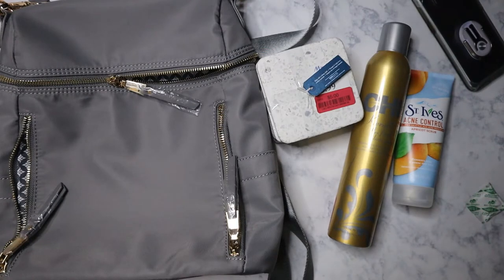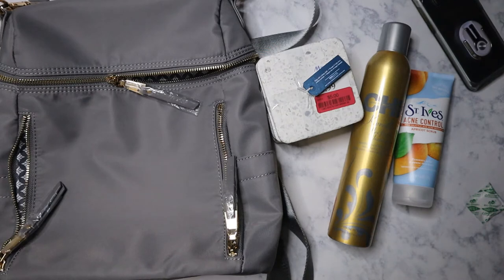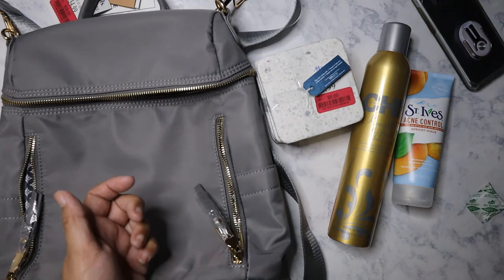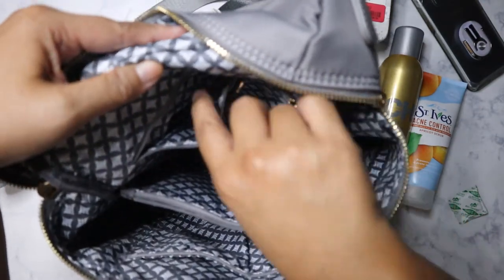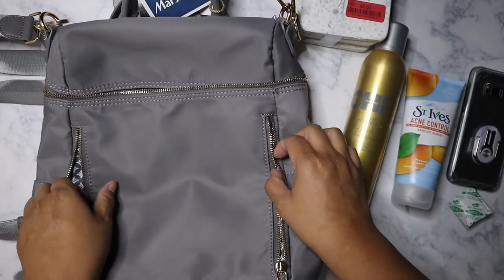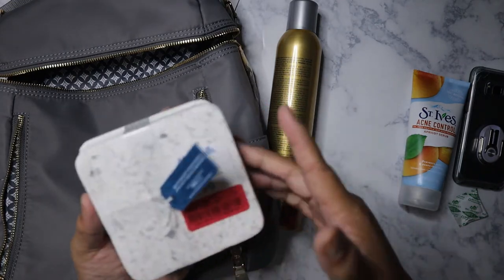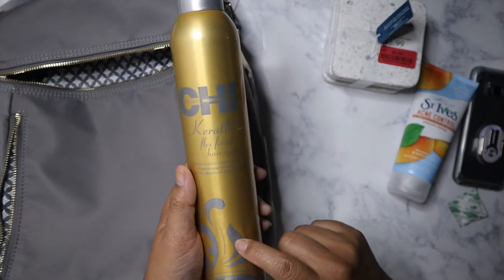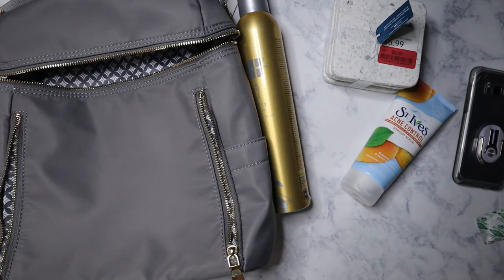Marshalls Haul - Oct. 2020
A small haul from Marshalls.  The store seemed pretty empty of inventory so I'll probably go back in another 2 weeks and see if they have anything on clearance or new.

Main Instagram:  nikita2471
Instagram hauls acct:  nikita.hauls